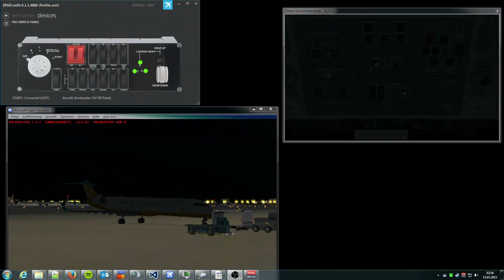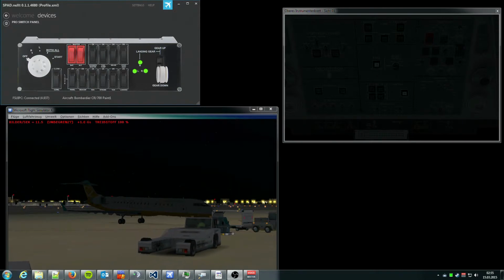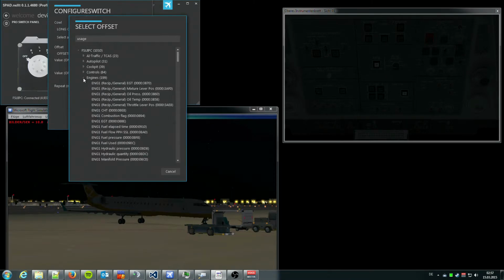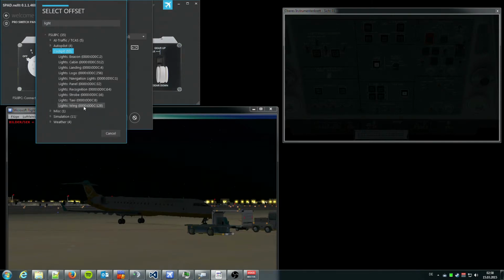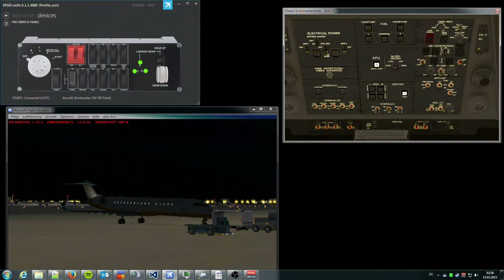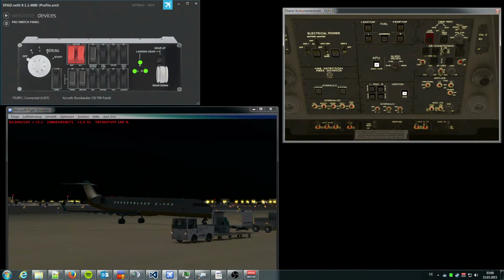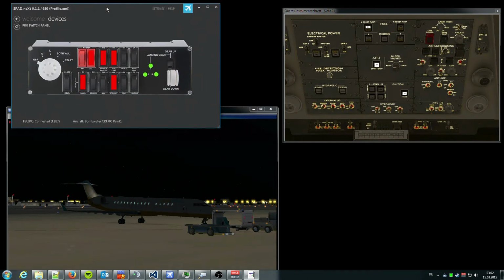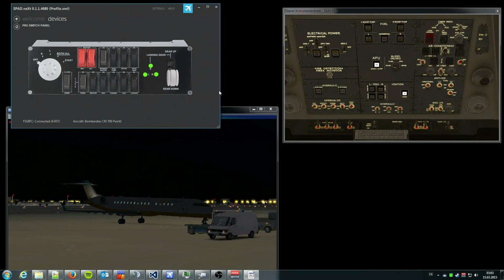Spad neXt Alpha2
What's new in Alpha 2 of SPAD.neXt